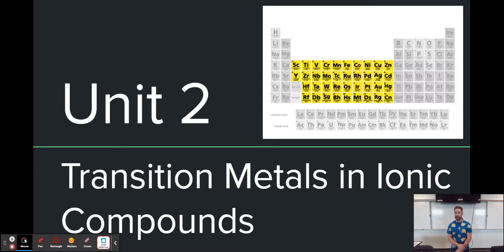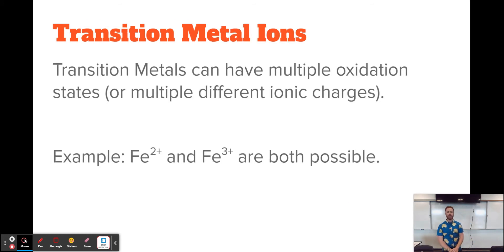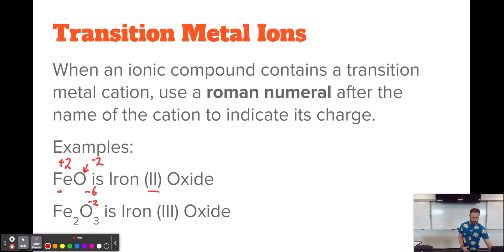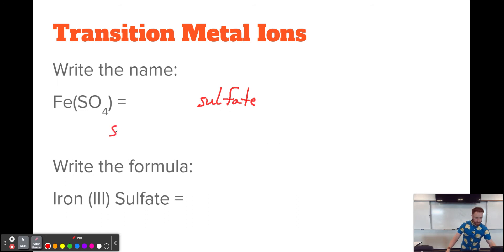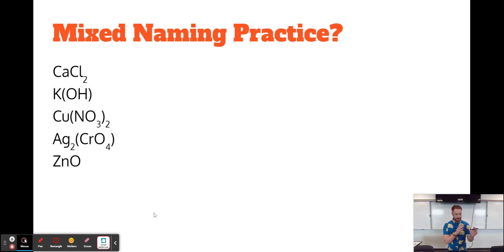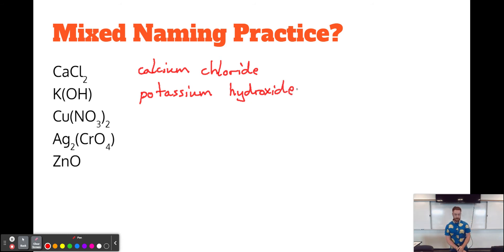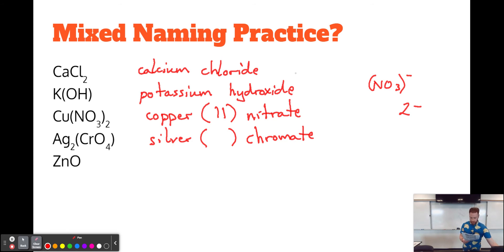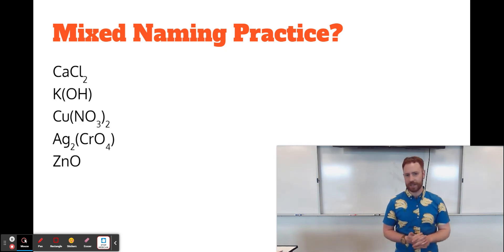Transition Metals in Ionic Compounds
Finally, we stop ignoring the transition metals! Transition metals can form cations, but they can often form different charges based on the situation. This video explains that phenomenon and how to navigate it.